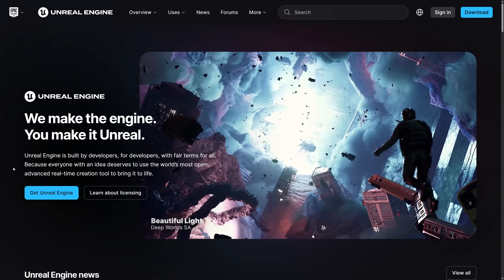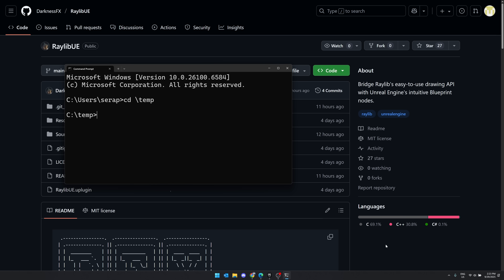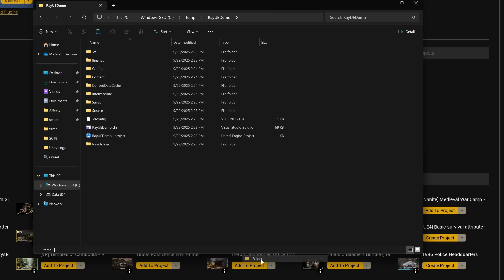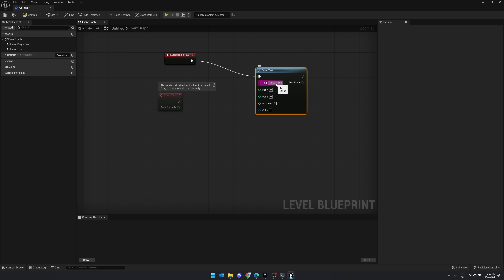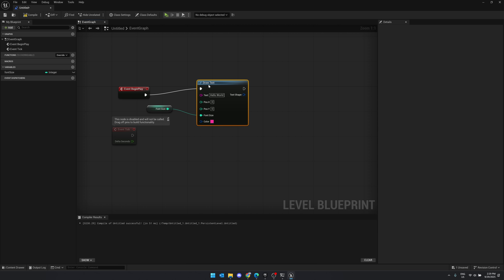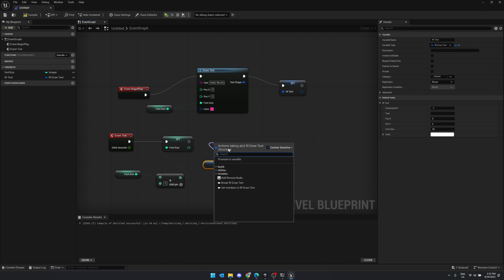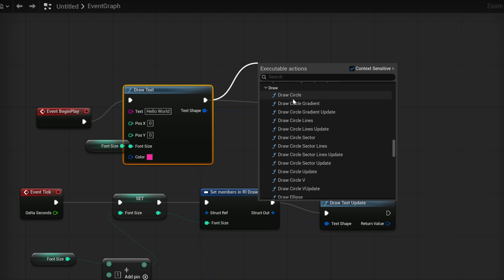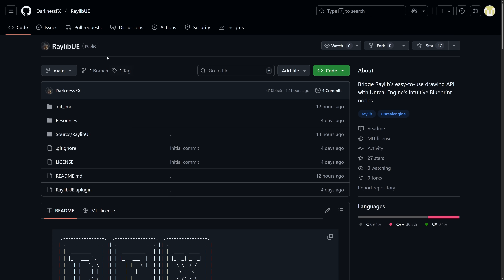Raylib x Unreal Engine = AWESOME!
In the greatest move of fusion since Vega and Goku, Unreal Engine and Raylib team up.  The project RaylibUE enables you to use the excellent C game development framework Raylib inside of Unreal Engine.  In this video I show how to build and install RaylibUE and use it with Blueprints to call Raylib functions.